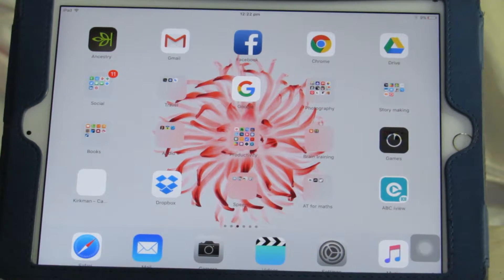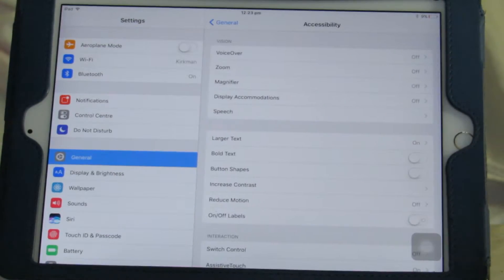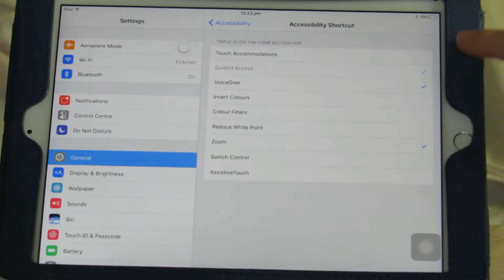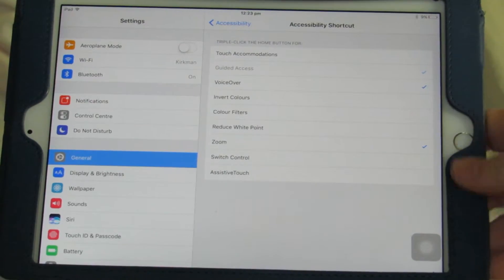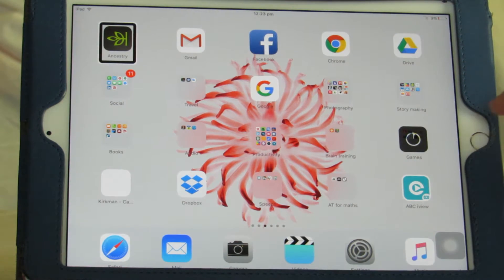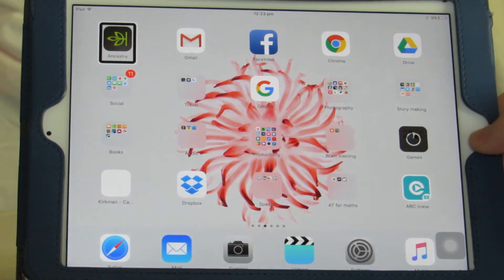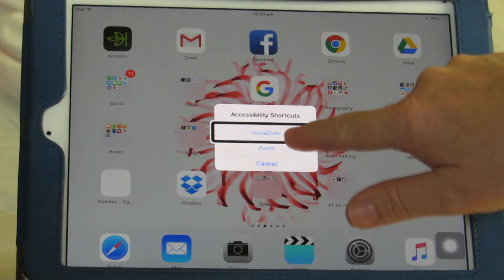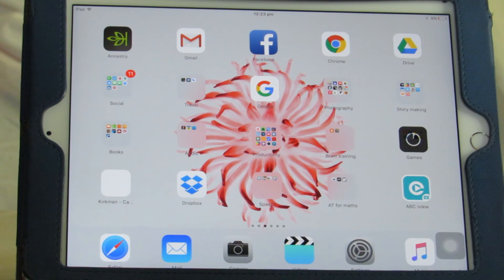How to use the Accessibility Shortcut on an iPad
iPads and iPhones have many inbuilt accessibility features.
This series of clips explores the features designed to support people who are blind or have low vision.